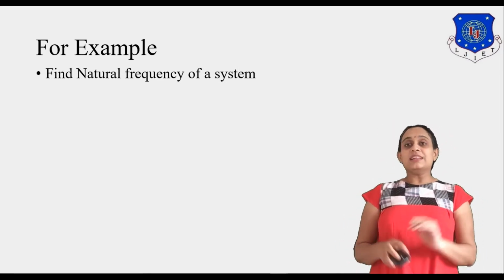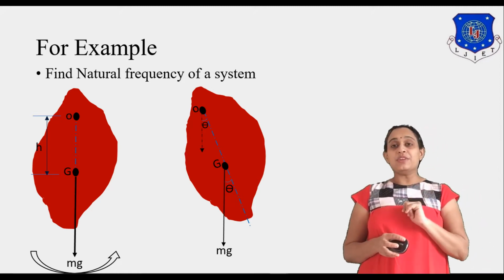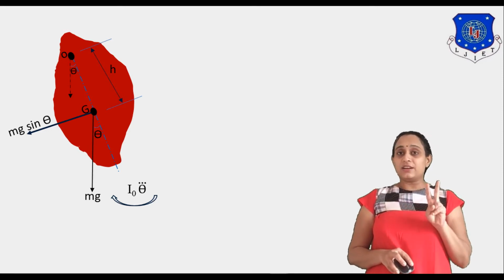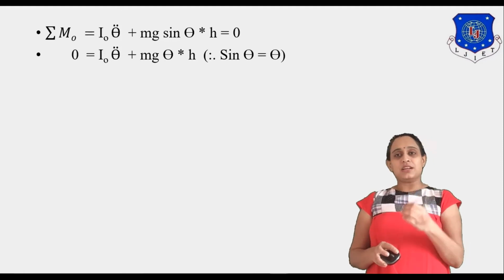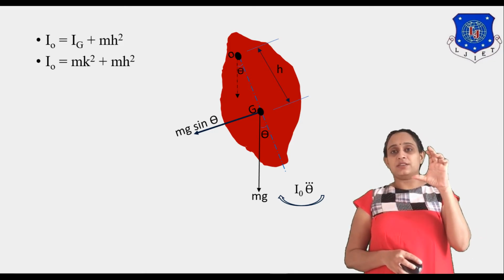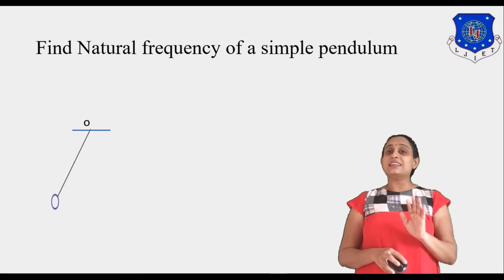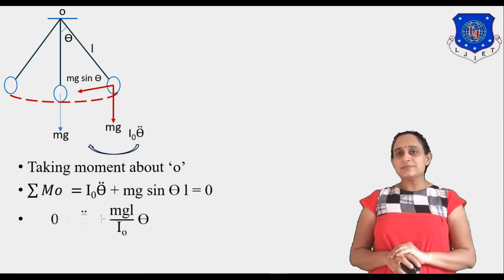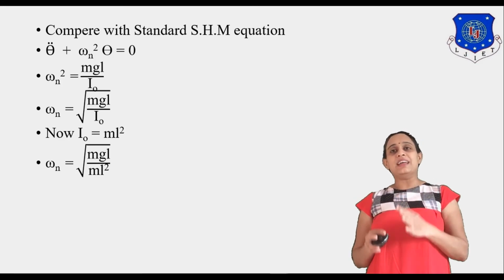L-21_PART-2_DOM_UNDAMPED FREE VIBRATION_NUMERICAL_LJIET_V_2020